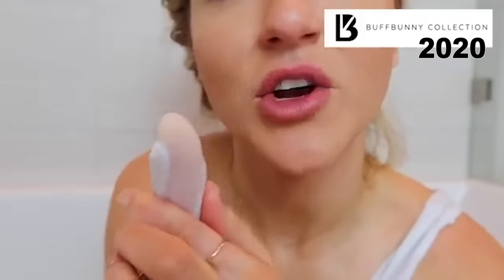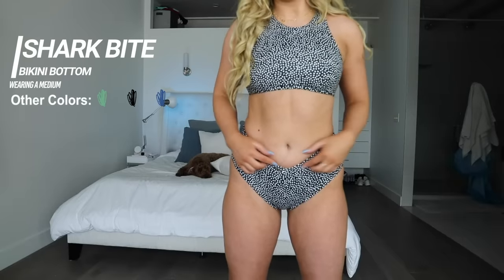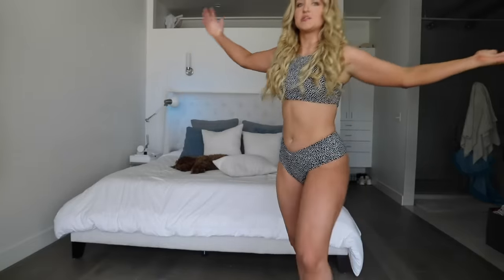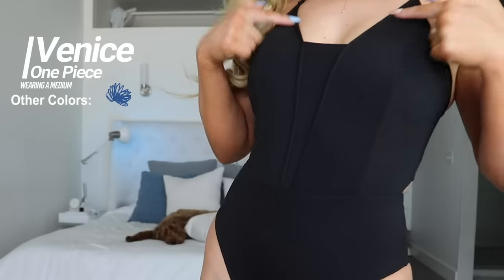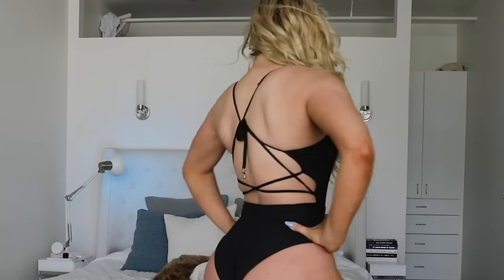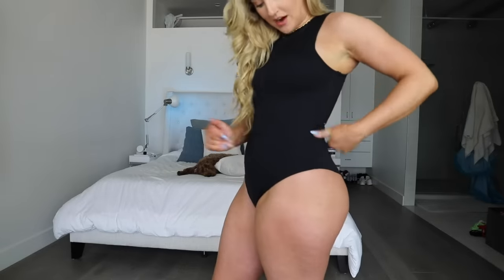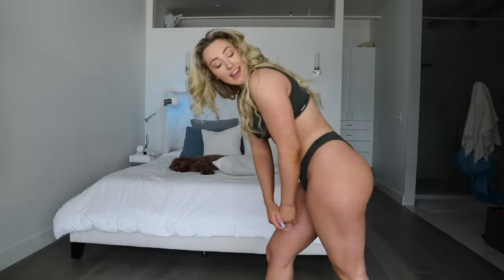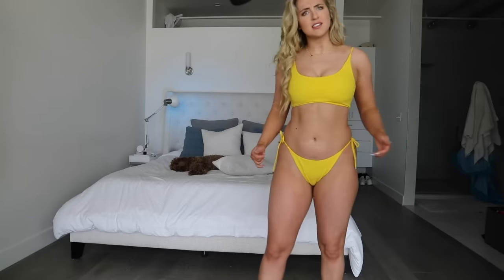RUTHLESS Review of Buffbunny Swim *Here we go again...*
Size medium - try on, swim test, rate, and review of Buffbunny Collection's newest swimwear. Quality and functionality concerns + improvements!
Support code: HOPESCOPE

TEXT ME a "Hi" here 👉🏼 so we can stay in touch and you can be FIRST to know about new videos :)
(It's free! Available for US and Canada residents if you have international texting on your cell plan)

HYROJUG (aka my giant water bottle with the cute sleeve I can't live without lol)

MY MUST HAVE SUPPLEMENTS:

1-DB Goddess
Fat Burner/Engery/Focus/Digestion:

Pre Workout
Megawatt V2. My favorite flavors are Strawberry Kiwi and Blue Rasberry.

Post Workout Protein:
I finally found a bloat-free protein!! Low temp processed, aka non-BURNT Protein lol. My favorite flavors are Loop-D-Fruit and Chocolate MilkShake.

Meal Replacement Protein:
My favorite flavors are Pumpkin Spice Latte and Milk Chocolate.

Level 1 Bars:
These taste like literal candy, but are packed with protein! My favorite flavors are Chocolate Crunch, and Peanut Butter Lover.